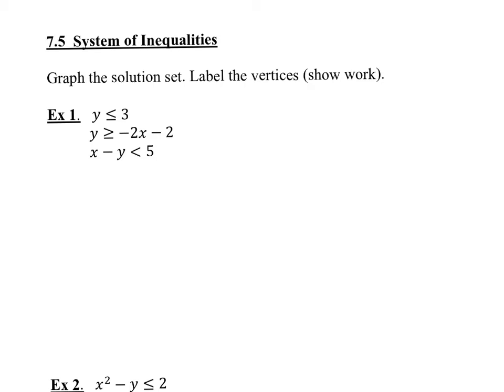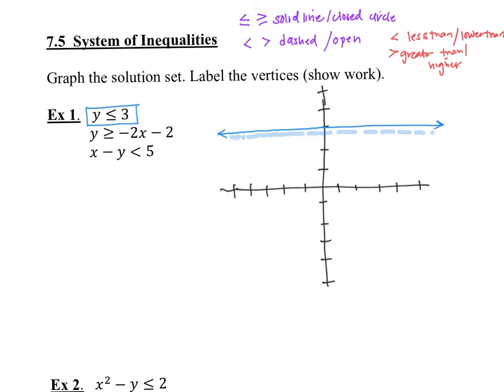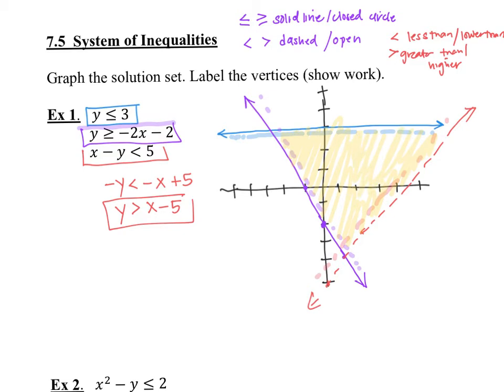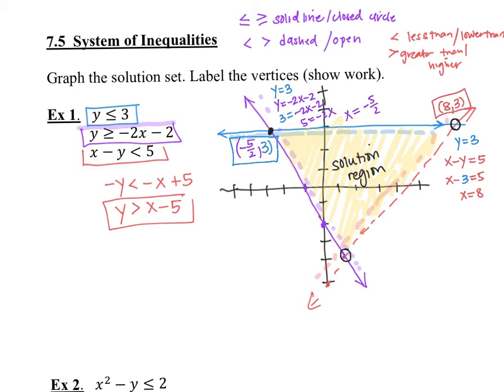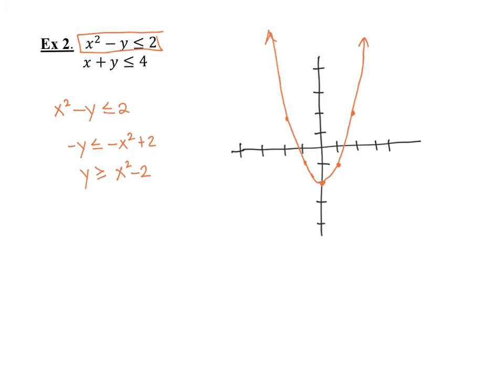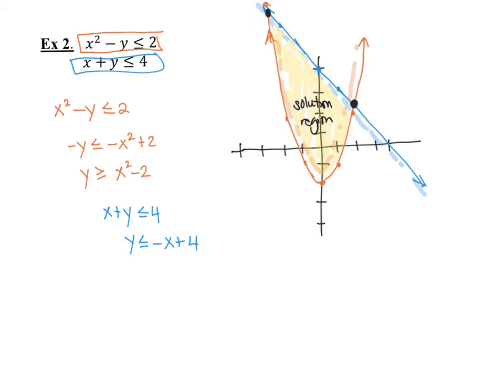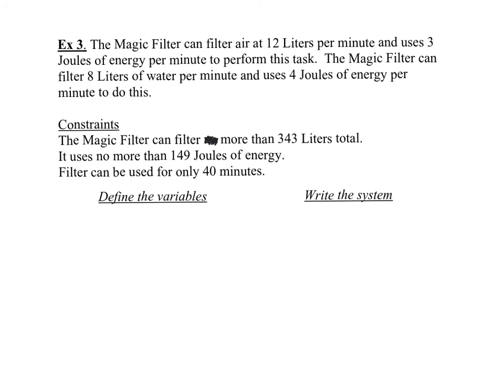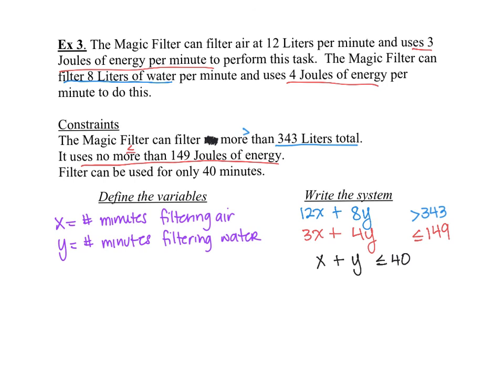7.5 Systems of Inequalities